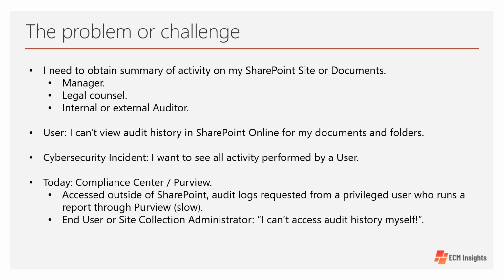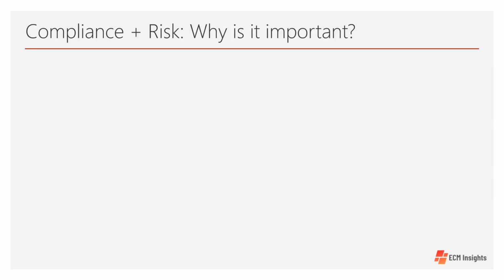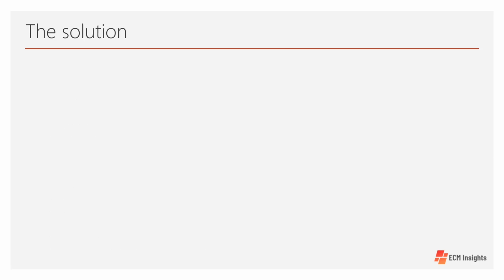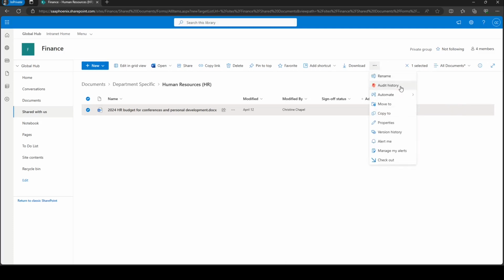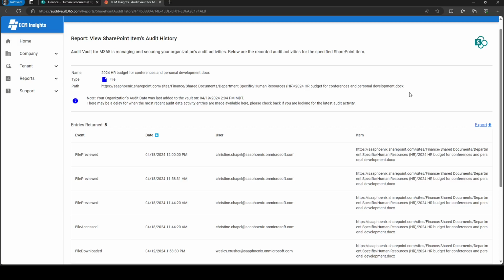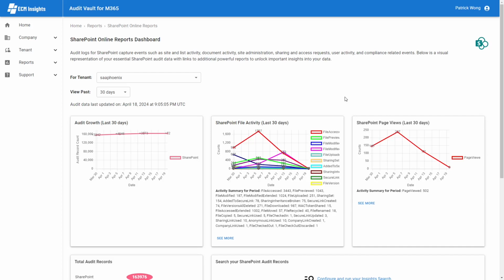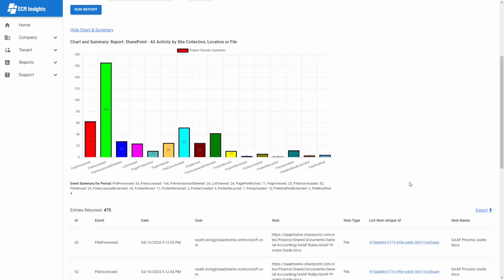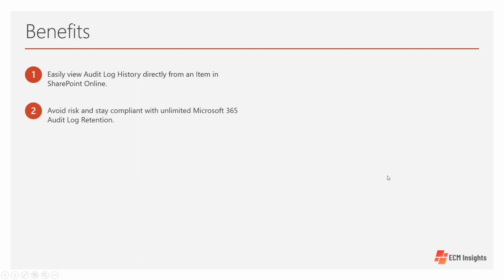View SharePoint Audit History from SharePoint Online (Analysis)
Watch this video to learn how to view SharePoint Audit History from SharePoint Online.

0:00 Intro: View SharePoint Audit History from SharePoint Online.
0:43 Current pain points for accessing M365 audit logs and history for SharePoint.
3:50 Why SharePoint audit history is important for end users.
5:30 Why M365 audit log history is important for Industry Compliance (for HIPAA, ePHI, SOX, GDPR, and GxP rules and regulations).
9:39 Audit Vault for M365 solves your audit log history access and preservation pain points.
10:44 Demo Part 1 - Audit History for SharePoint.
15:53 Demo Part 2 - M365 Audit Reports that meet your compliance, auditing, and cyber-incident request needs.
21:42 Benefits of Audit Vault for M365.
23:38 Summary and free evaluation.